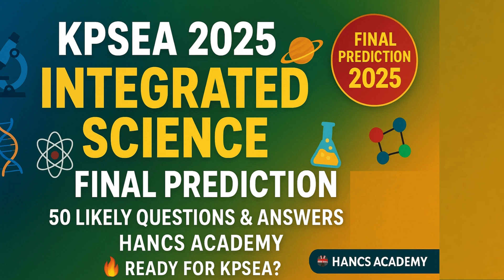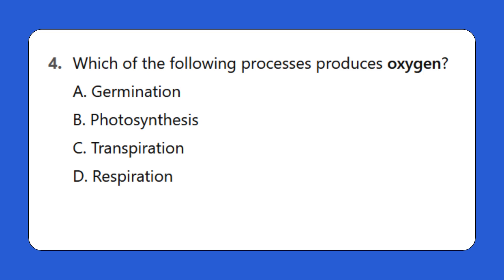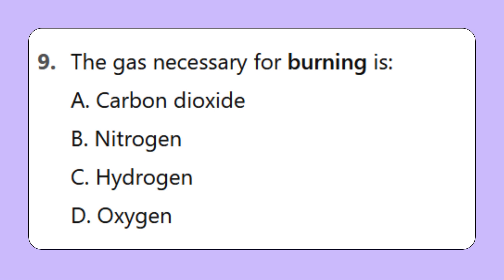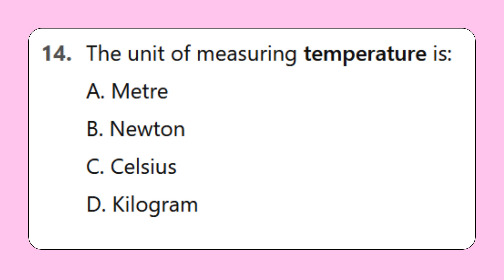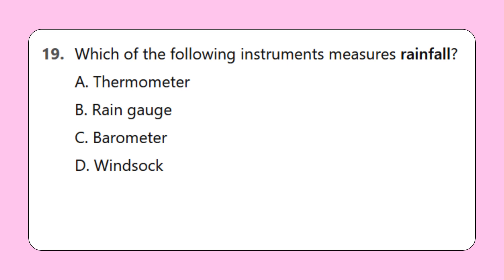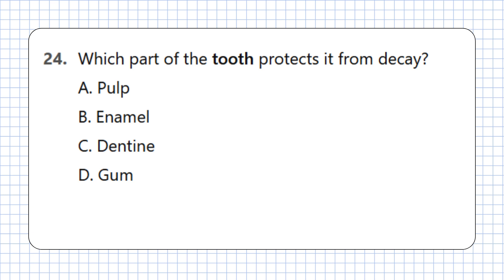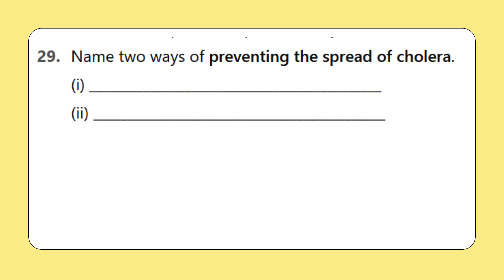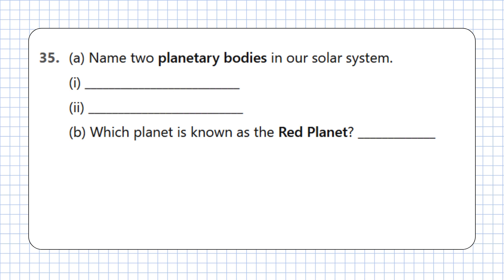🔥 KPSEA 2025 Integrated Science Final Prediction Paper Grade 6 Revision KNEC Exam Prep Kenya 🇰🇪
Prepare for your KPSEA 2025 Integrated Science Exam with this final prediction paper and full revision video designed for Grade 6 learners in Kenya.
This video follows the KNEC assessment format and includes multiple-choice, structured, and application questions similar to the real exam.

Human skeleton and its functions

Simple machines and energy sources

Water cycle and environmental conservation

Weather, diseases, and the solar system

Full marking guide and explanations

🎯 Who should watch:

Grade 6 learners preparing for KPSEA 2025

Teachers guiding learners in CBC schools

Parents supporting children during revision

Private & public schools across Kenya

📘 Based on: KNEC & Ministry of Education Kenya (CBC Curriculum 2025)

💡 Tip: Watch till the end for motivation and final exam advice for success in KPSEA!

Welcome to your favorite online study companion!
This faceless YouTube channel is your go-to destination for English learning, academic writing support, and exam revision.
Whether you're preparing for IELTS, TOEFL, TOEIC, GED, or just want to boost your English skills, you've come to the right place!
Get tips on essay writing, grammar, vocabulary, and exam strategies designed to help high school, college, and adult learners succeed.
🎓 Study smart, not hard
📚 Perfect for beginners to advanced learners